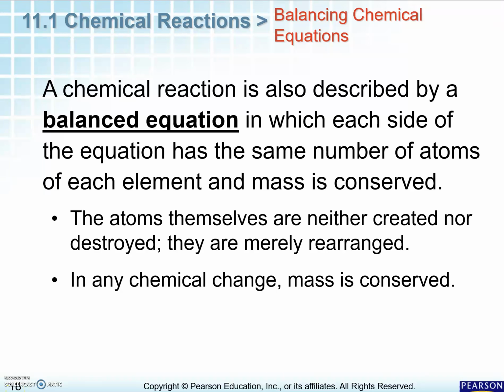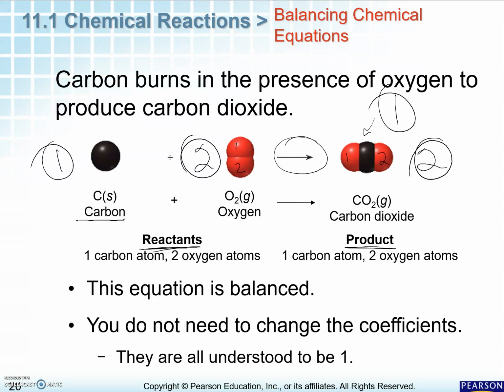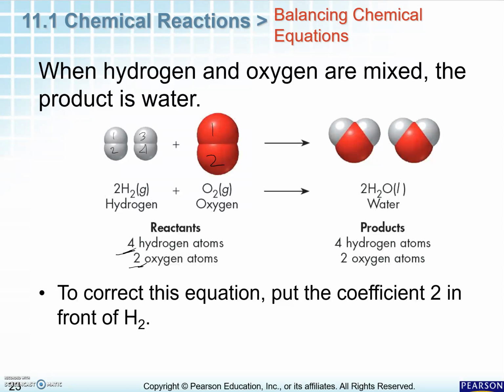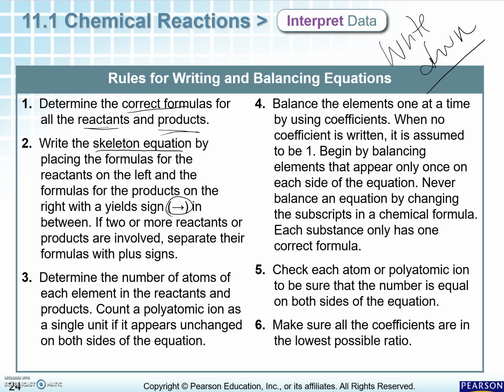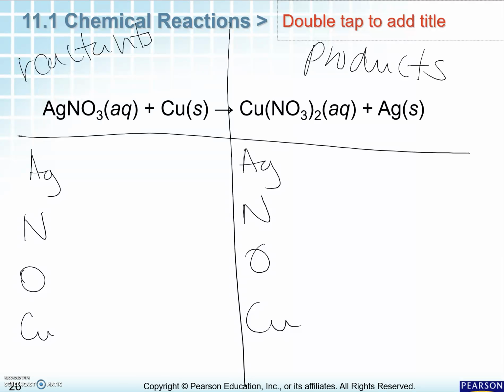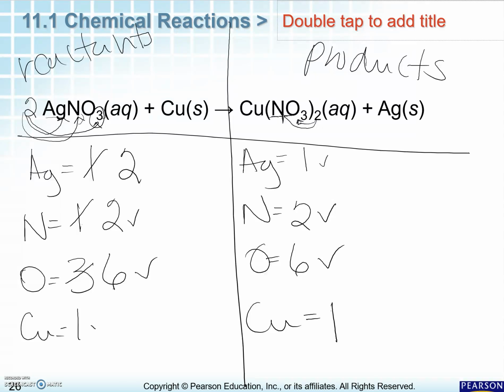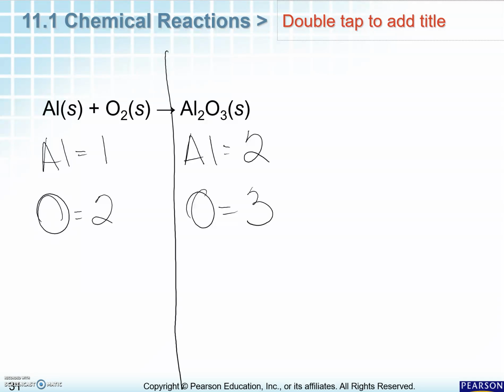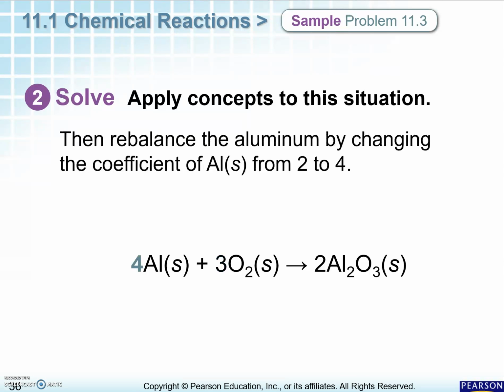Chapter 11 Section 1 Video 2